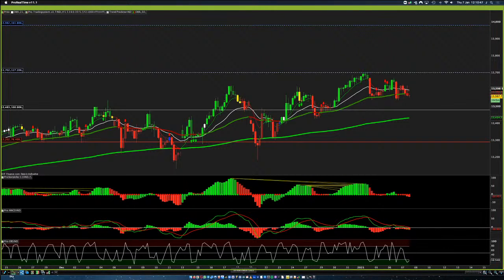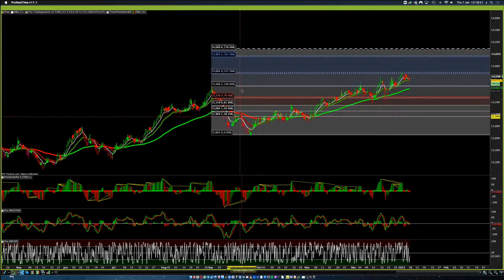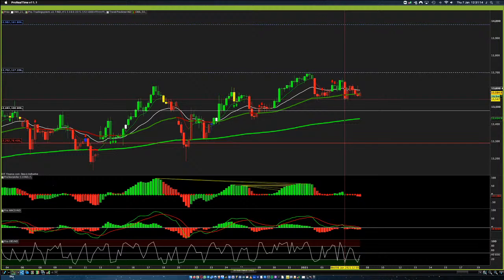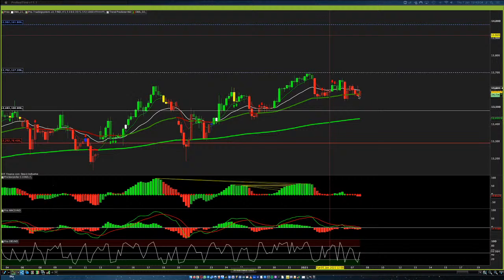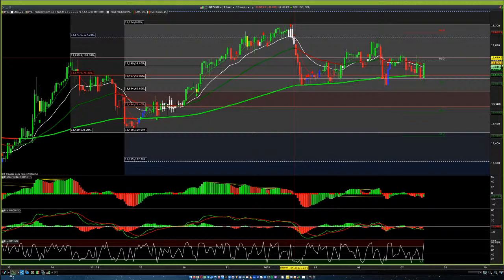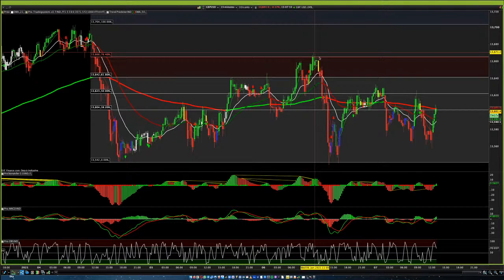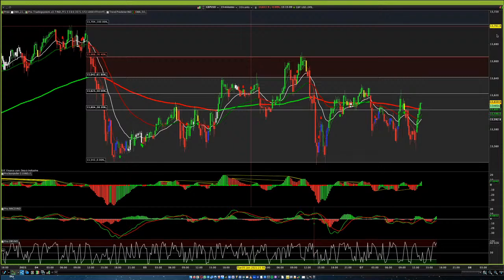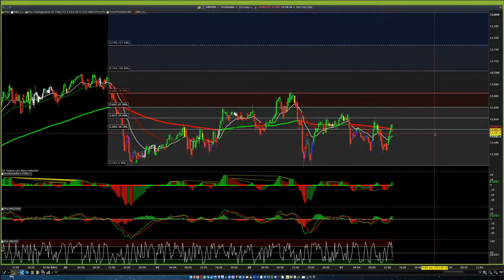10,) LIVE - FULL explanation how we used our 3 Strategies to Trade the GBPUSD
This LIVE session today spends time breaking down HOW we apply ALL 3 of strategies enabling us to successfully SHORT GBPUSD not once, but twice!